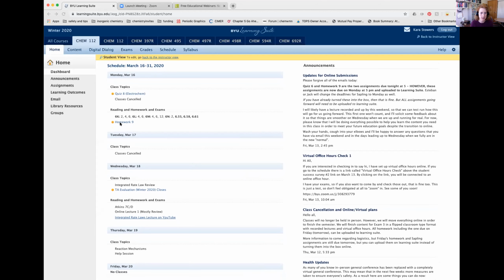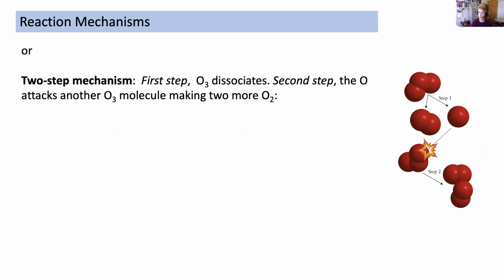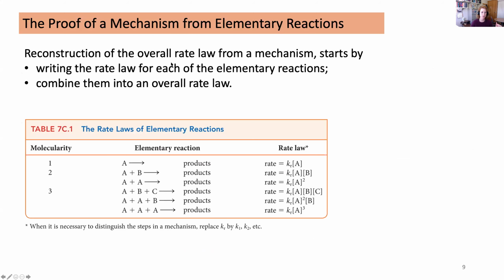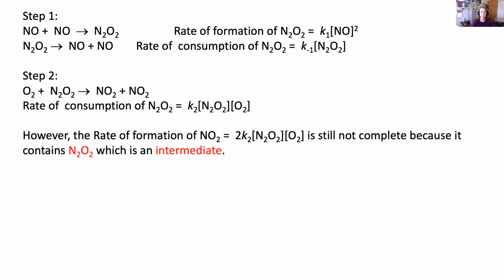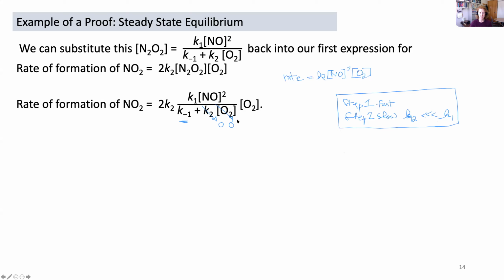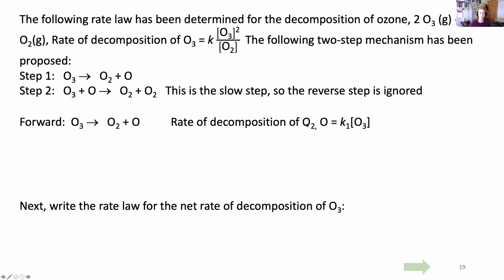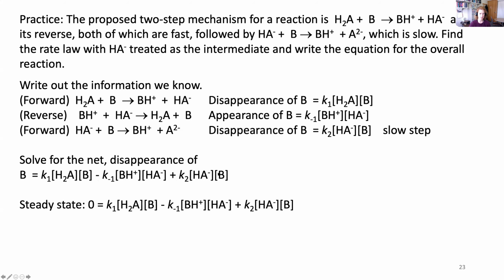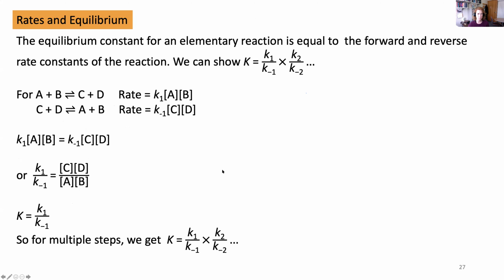Mechanisms Lecture Chem 112 at BYU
This is the lecture for Chem 112 at BYU for the mechanisms 7C to go with the Atkins book during online classes of 2020.